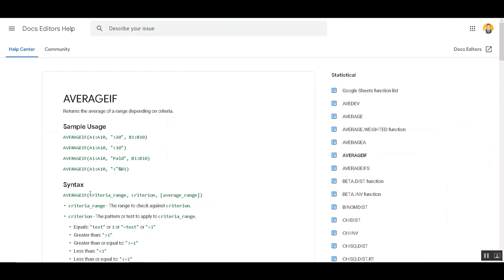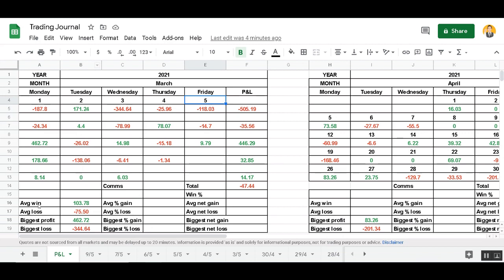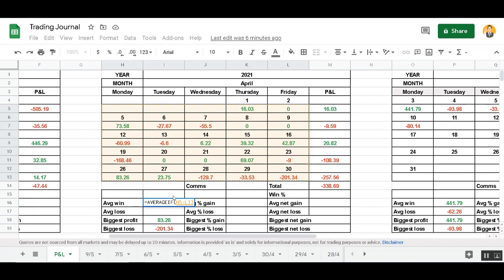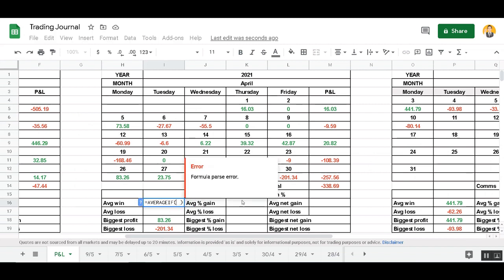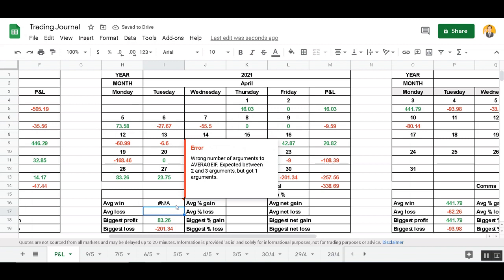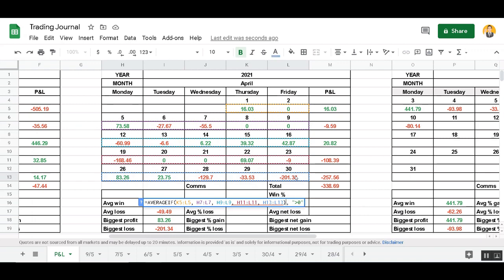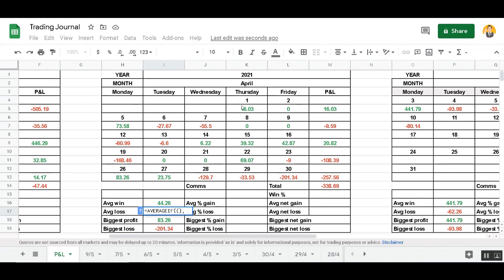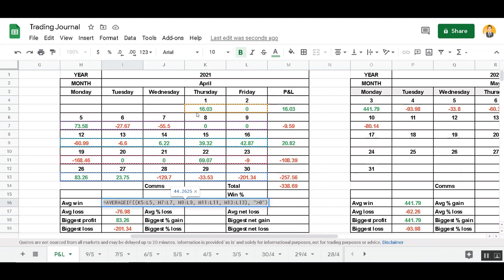My Head Is Spinning About How Much Money I've Made On Average Until I Learn About AverageIf Function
How do you do Averageif in Google Sheets? | Video Challenge 15/100

Want to find out the average return on your table in Google Sheets? What if you only want specific rows and columns inside your table?

In this video, you'll discover how I use AverageIf function to pull the number I want even if the rows are of different range and columns.

David Aw

David is passionate about google sheets, app scripts and penny stocks and hope to one day create a SAAS out of it to help retail traders like himself, make a decent income trading stocks.